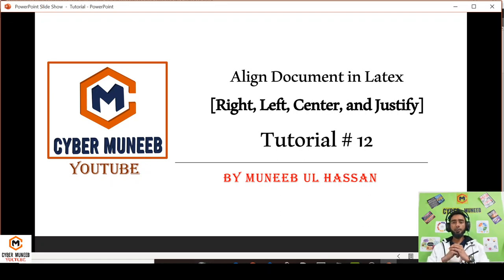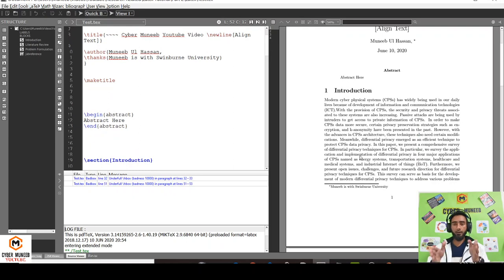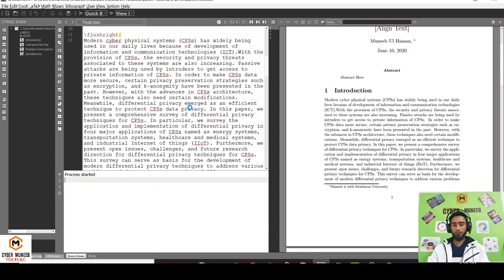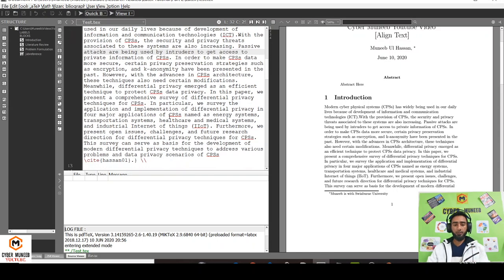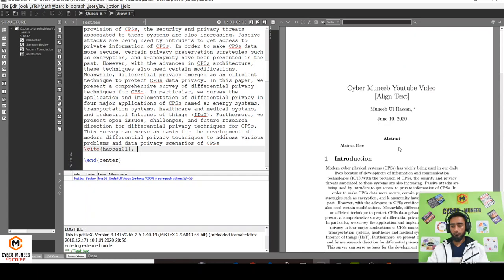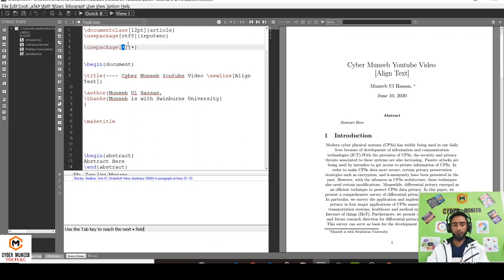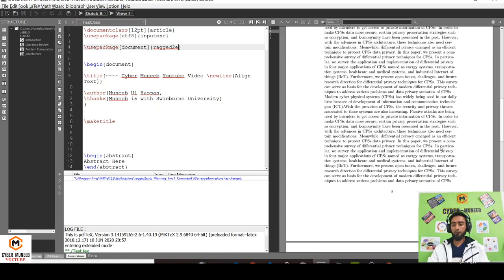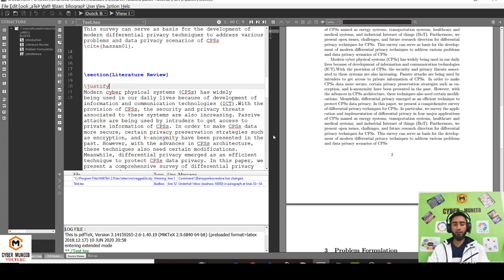Align Documents in Latex [right, left, center, and justify] | Latex Tutorial # 12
Some useful code:
\usepackage[document]{ragged2e}

\flushleft{}
\flushright{}

\begin{center}
end{center}

Latex is a document preparation system for high-quality typesetting. It is most often used for medium-to-large technical or scientific documents but it can be used for almost any form of publishing.
LaTeX is not a word processor! Instead, LaTeX encourages authors not to worry too much about the appearance of their documents but to concentrate on getting the right content.
LaTeX is based on the idea that it is better to leave document design to document designers, and to let authors get on with writing documents.

Some Features of Latex:
1- Typesetting journal articles, technical reports, books, and slide presentations.
2- Control over large documents containing sectioning, cross-references, tables and figures.
3- Typesetting of complex mathematical formulas.
4- Advanced typesetting of mathematics with AMS-LaTeX.
5- Automatic generation of bibliographies and indexes.
6- Multi-lingual typesetting.
7- Inclusion of artwork, and process or spot colour.
8- Using PostScript or Metafont fonts.

My Top Videos for Students

Tripod for Camera/Mobile
Green Screen for Background Removal